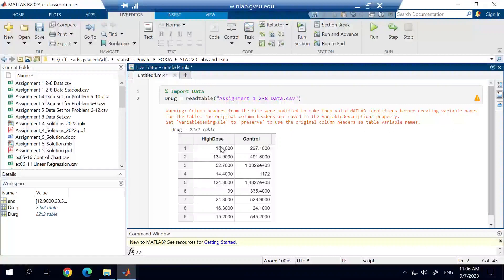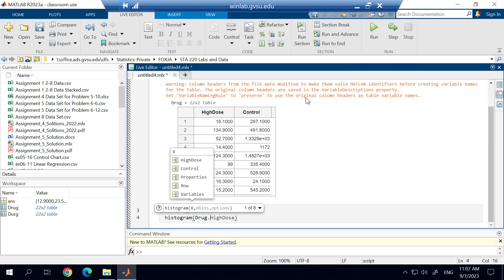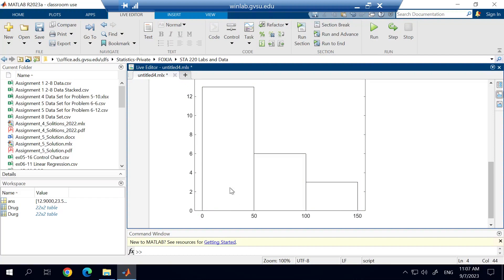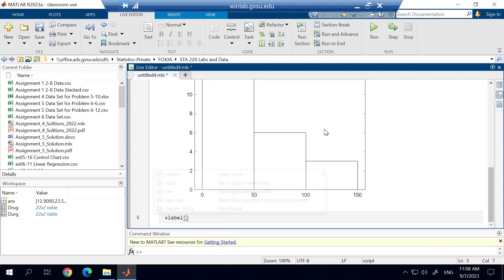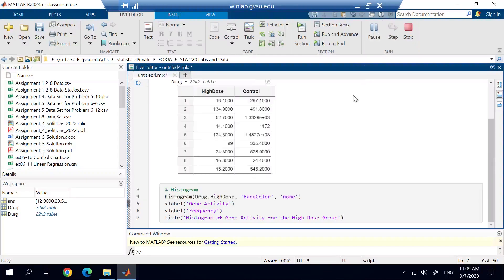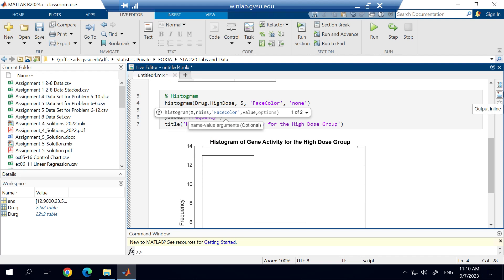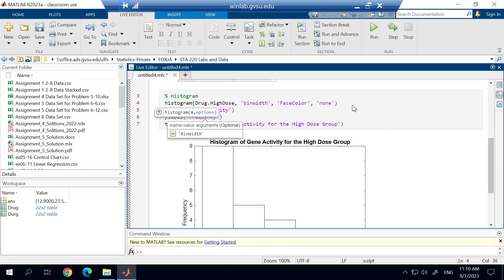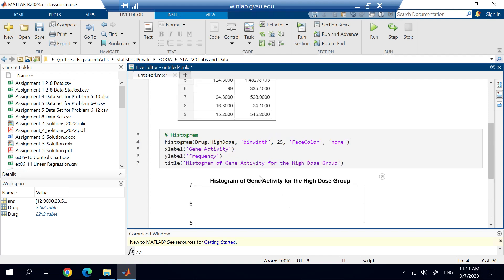Constructing a Histogram with MATLAB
This video shows how to construct a histogram using MATLAB.